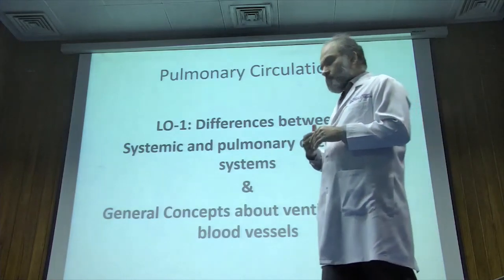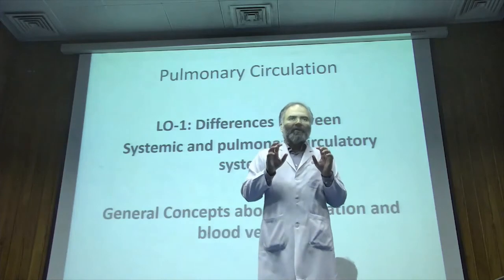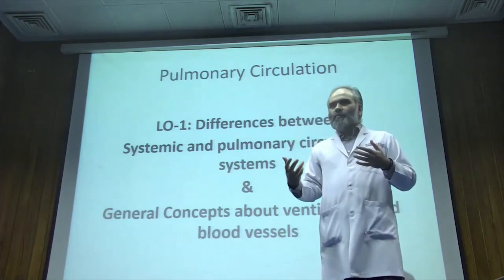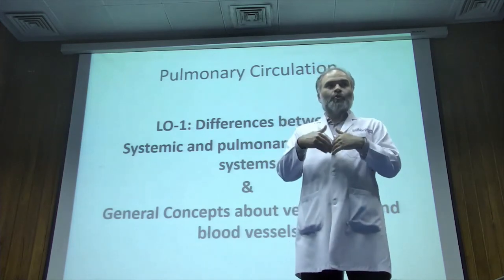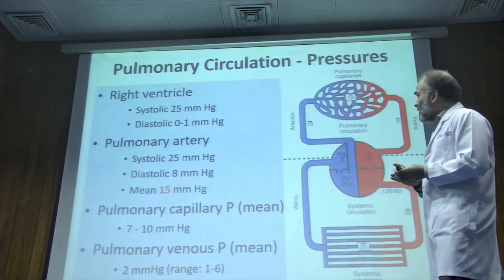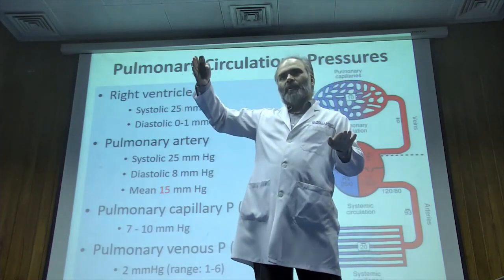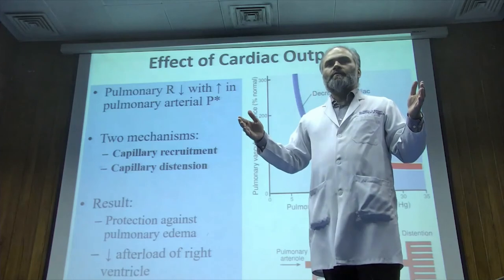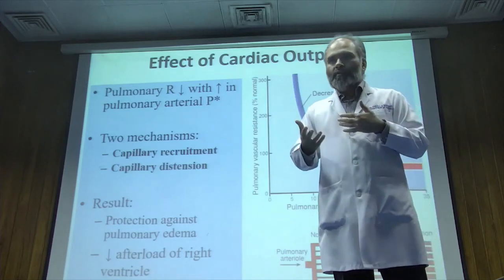12. How is Pulmonary circulation different from systemic circulation (1st Year MBBS)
Concepts that are addressed in this video include:
- Compliance of pulmonary tree
- Effect of pressure changes inside the lungs affect the resistance of vessels
- Effect of hypoxia on pulmonary vasculature